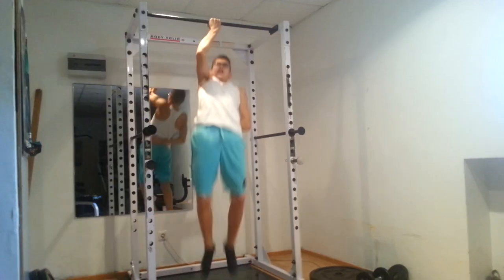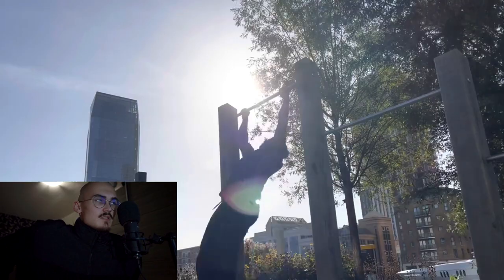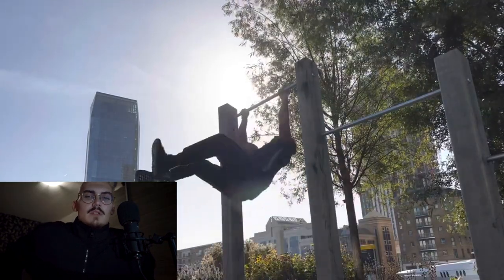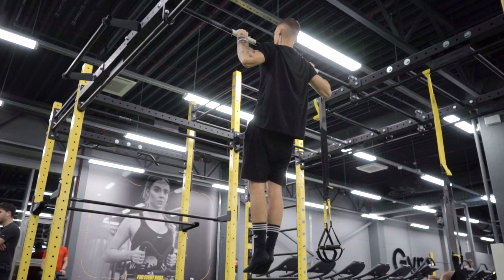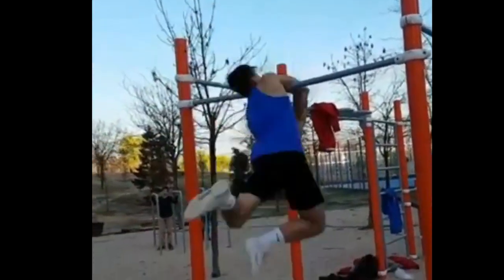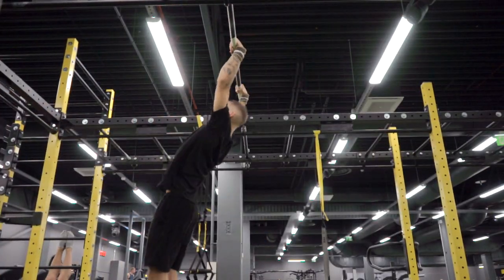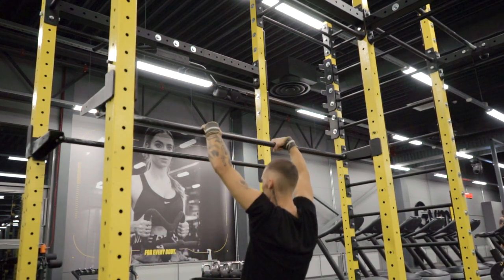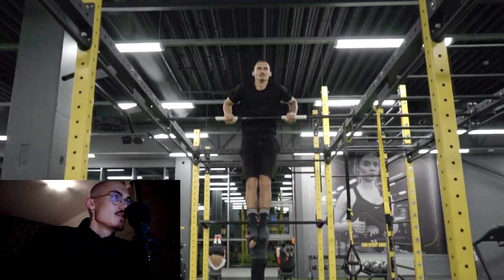Hamza is Weak (Muscle Up Guide)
A Short explanation of the muscle up.
Inspired by one of the best Self-Improvement Youtubers:
Prerequisites should be 15-20 pull ups minimum!
Focus on the pull ups until your belly button
can touch the bar whilst pulling.
REMEMBER TO NOT FLARE YOUR ELBOWS!